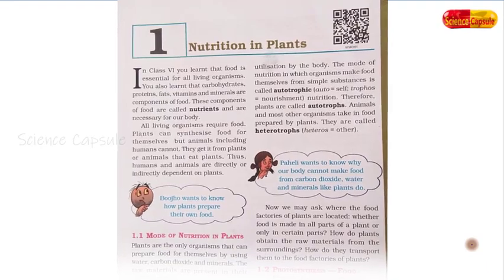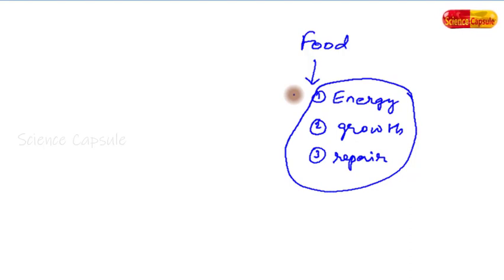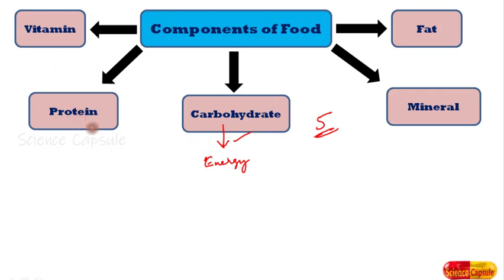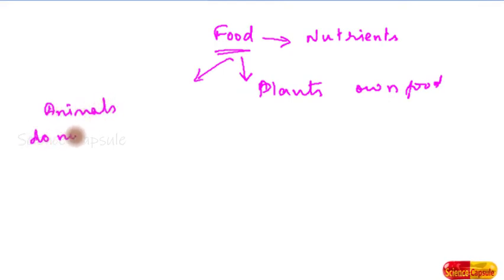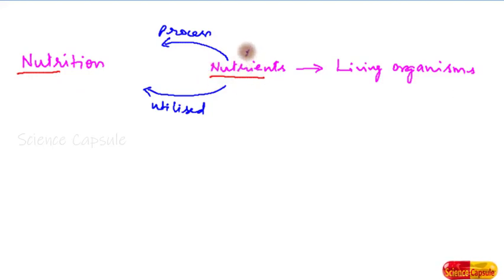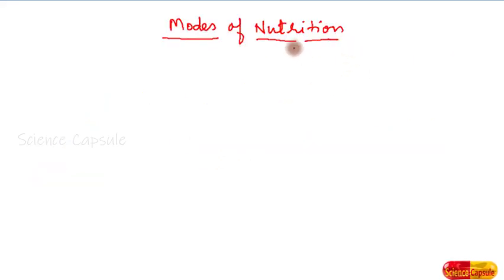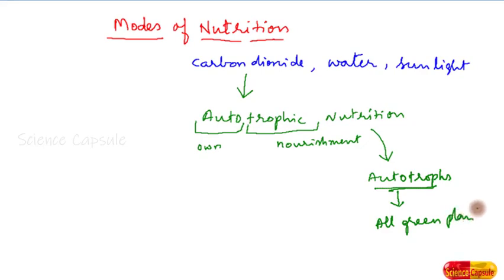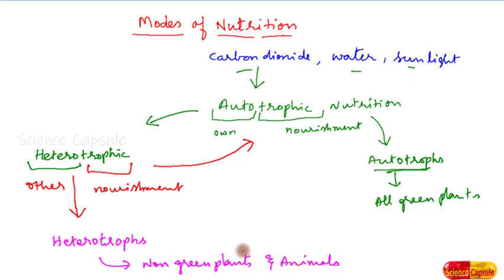Nutrition In Plants|| Part 1 || Class 7 Science || Modes of Nutrition || Autotrophs || Heterotrophs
Nutrition in plants class VII science part 1 Understanding different modes of nutrition in plants Autotrophic nutrition and heterotrophic nutrition of class 7